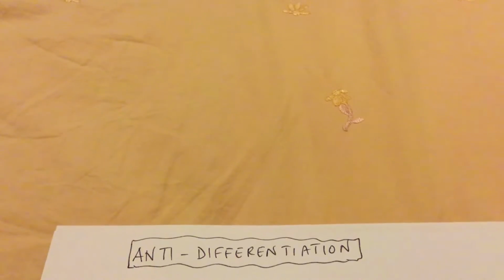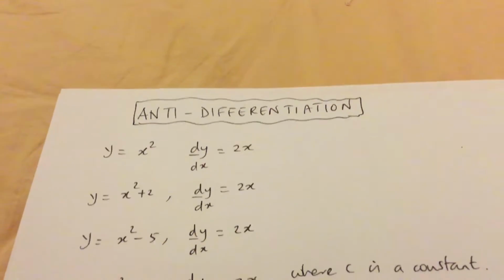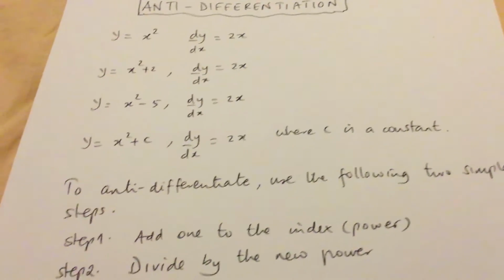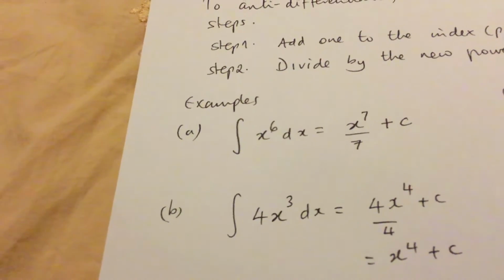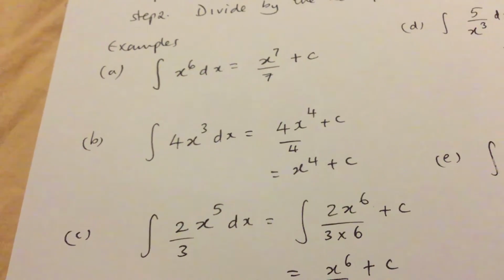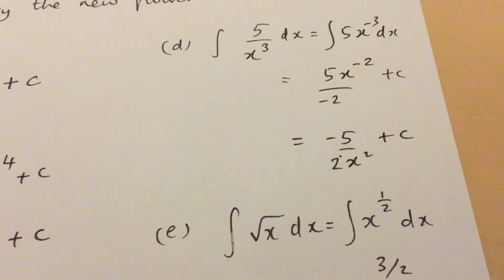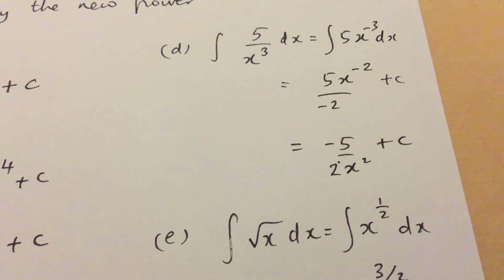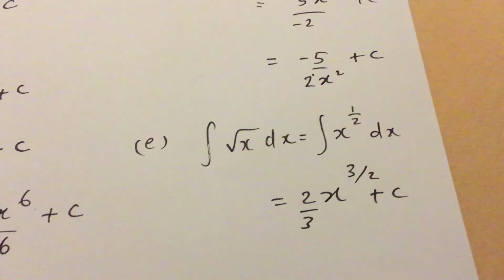Introduction to anti-differentiation